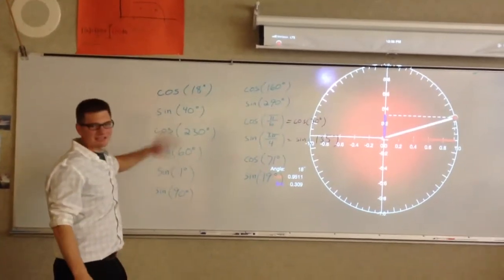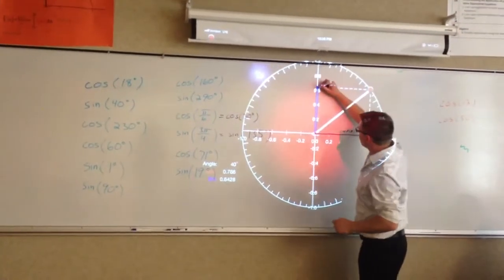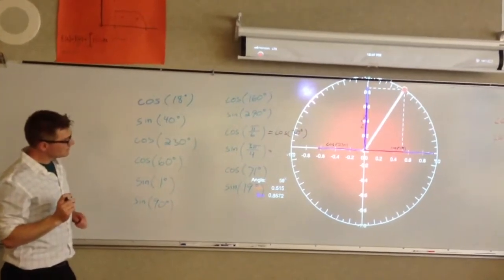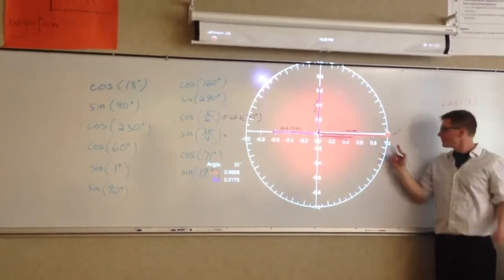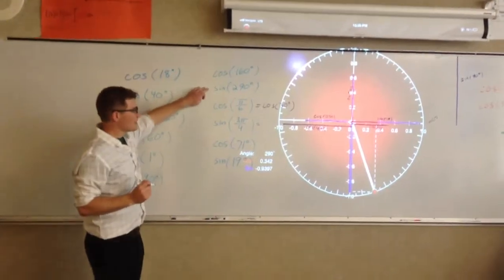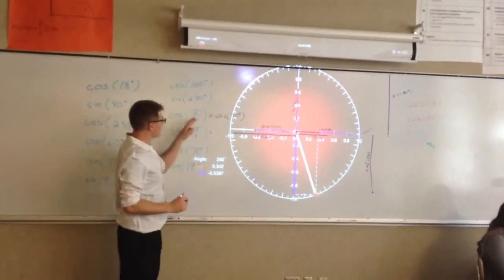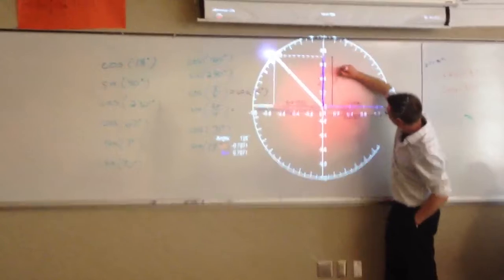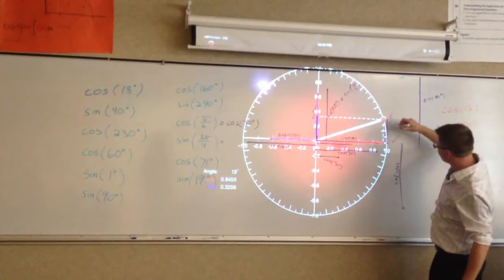Estimating sine and cosine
Class lesson on estimating sine and cosine values